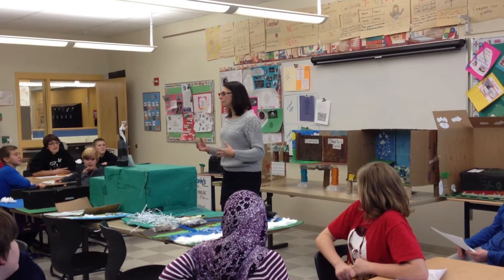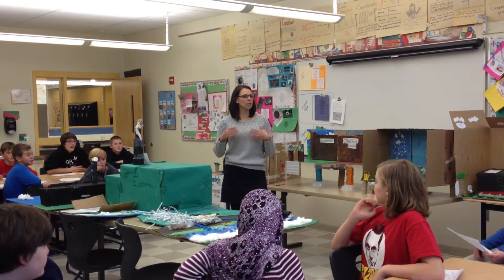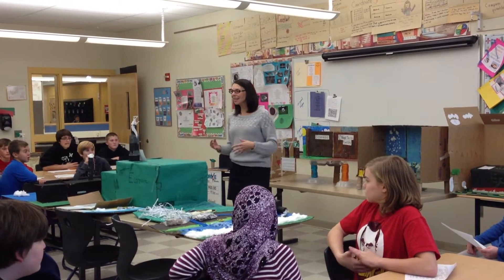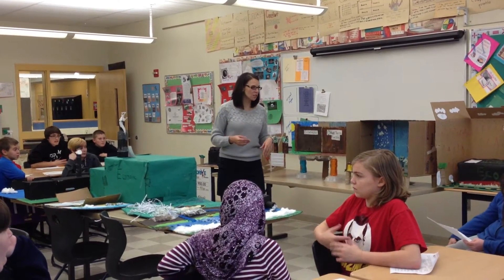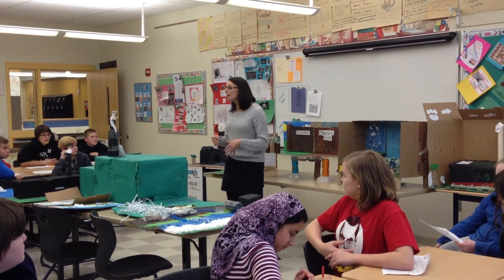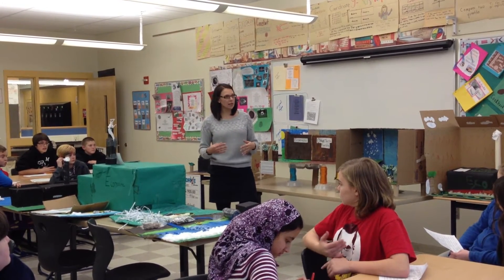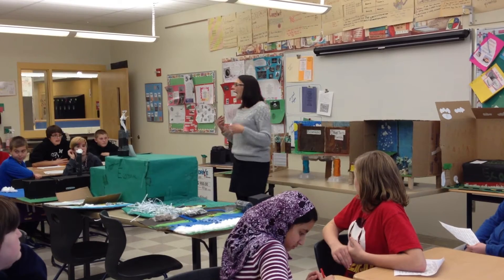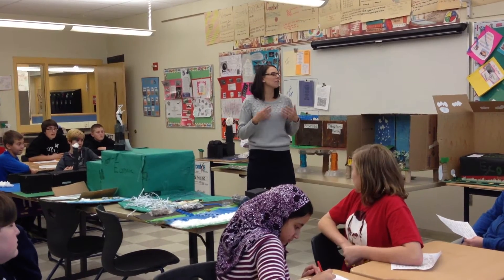Gorham (Maine) Middle School Students Show Their Water Cycle Projects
The students from Ms. Rubin's 7th-grade class at the Gorham (Maine) Middle School visited ecomaine recently and learned how our garbage and the methods we use to deal with it interact with the Water Cycle. Then they made models incorporating what they learned. Check 'em out!